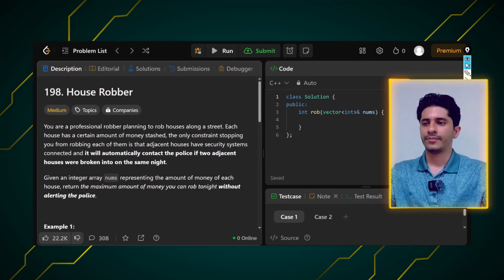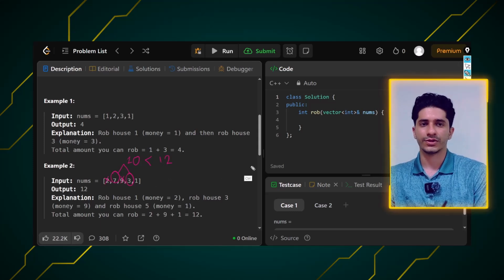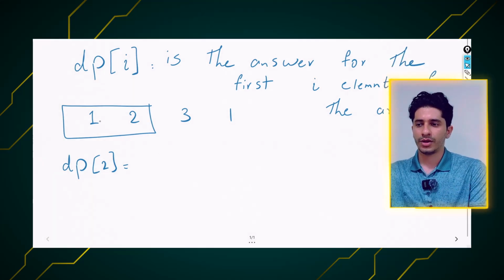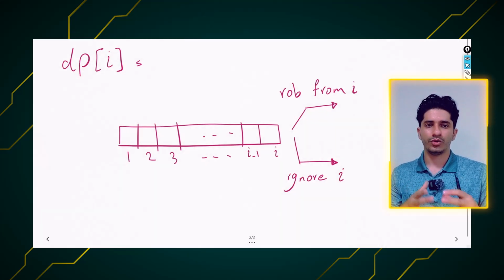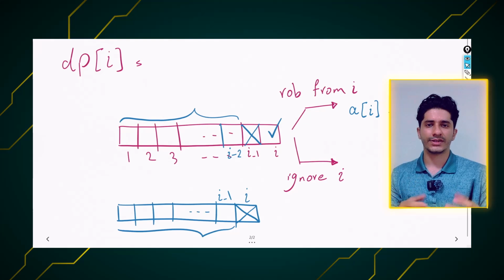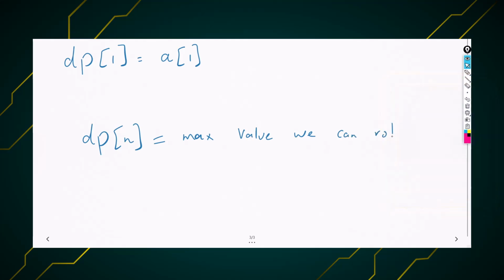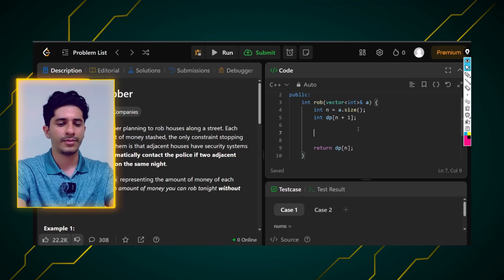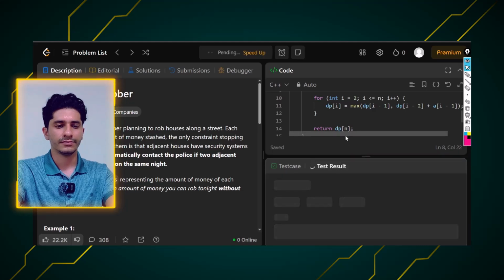Problem Solving: House Robber @ LeetCode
In this video, Ali tackles the famous "House Robber" problem from LeetCode. This is a classic introductory problem for Dynamic Programming (DP).

The instructor walks through the problem statement: you are a robber trying to maximize your loot from a row of houses, but you cannot rob two adjacent houses. We explore the optimal substructure and overlapping subproblems that make this a perfect candidate for DP.

The video explains:
- The problem constraints and logic.
- Defining the DP state: `dp[i]` = maximum loot from the first `i` houses.
- Deriving the recurrence relation: `dp[i] = max(dp[i-1], dp[i-2] + nums[i])`.
- Handling base cases (`dp[0]` and `dp[1]`).
- Live implementation in C++ on LeetCode.

⏰ Timecodes ⏰
0:00 - Introduction
0:27 - Problem Statement
1:16 - Example Analysis
2:58 - Hint
3:06 - Solution
11:45 - Implementation

Images & Vectors
Free Stock Footage by Vecteezy.com